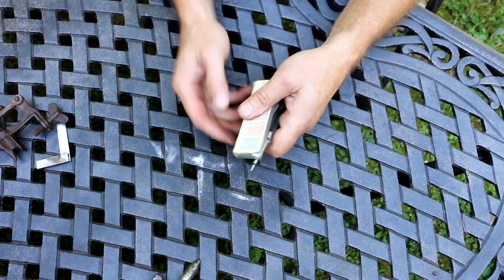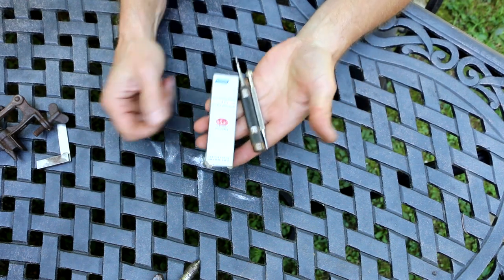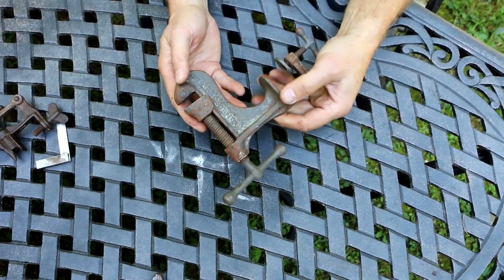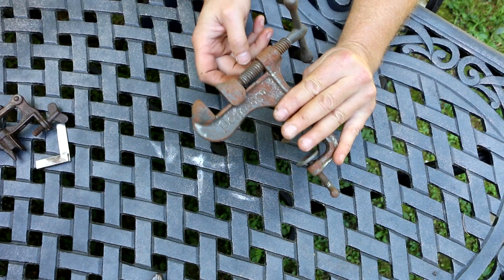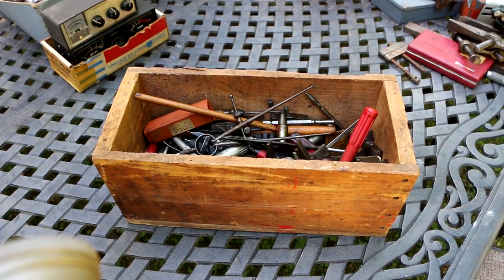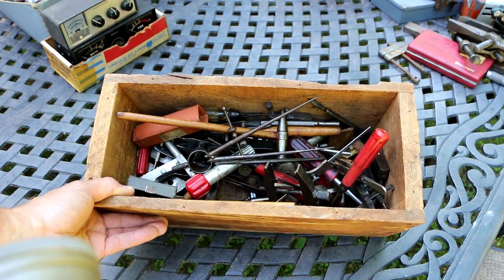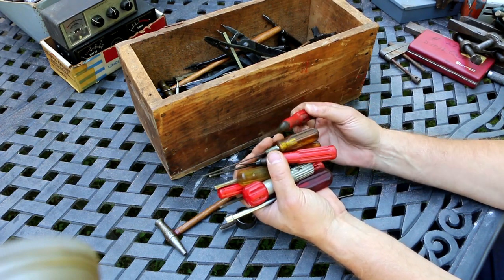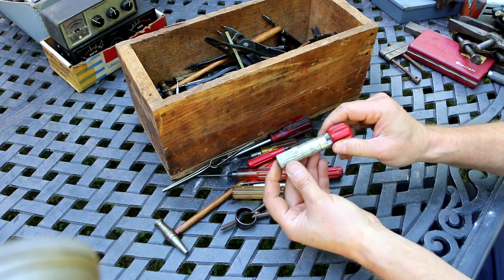Zagray Farm Tractor Show & Swap Meet July 2023 Tool Picks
Decent sized haul from the summer show. Some machinist tools, and Stihl chainsaws along with the usual oddities.